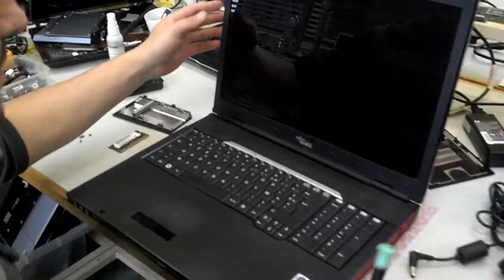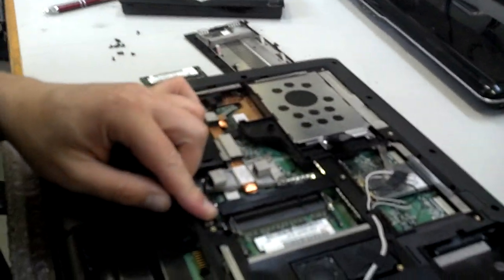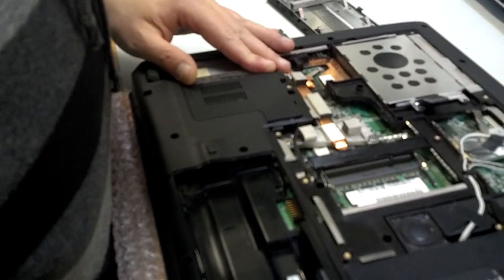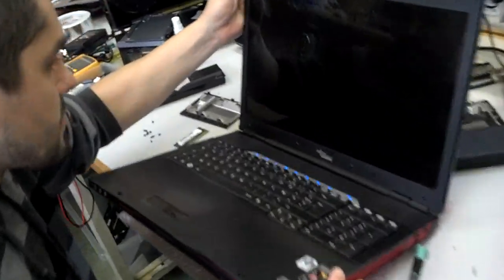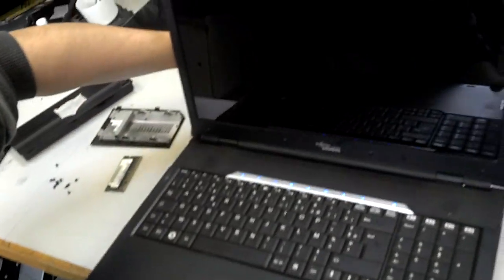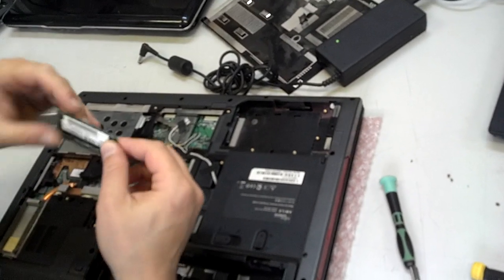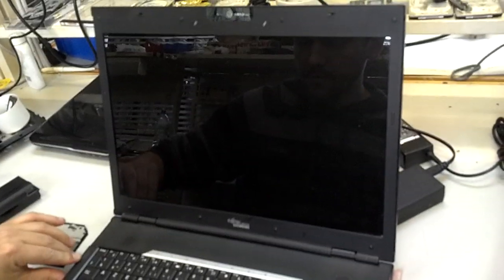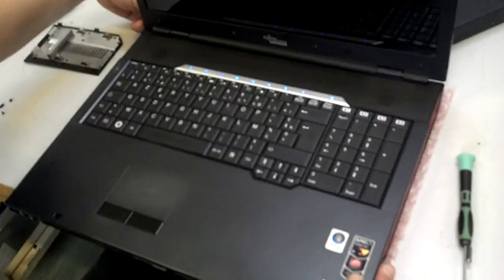fujitsu amilo notebook xa3530 laptop repair and trouble shooting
Xtreme Techies technician troubleshooting a fujitsu laptop motherboard model number amilo notebook xa3530. For more info repairing your sony laptop motherboard the cost.